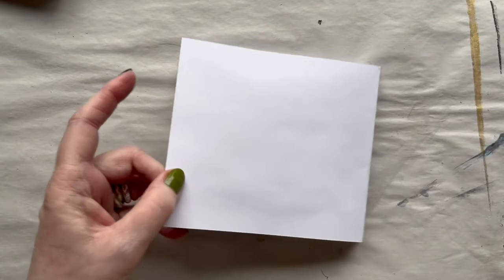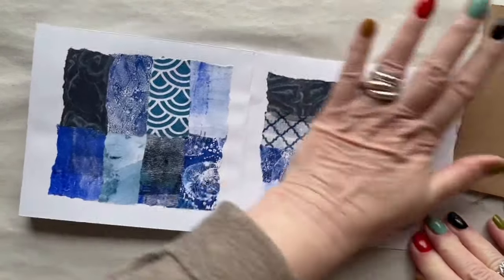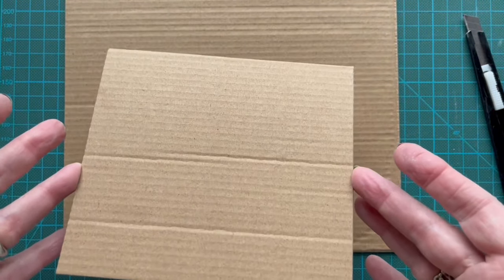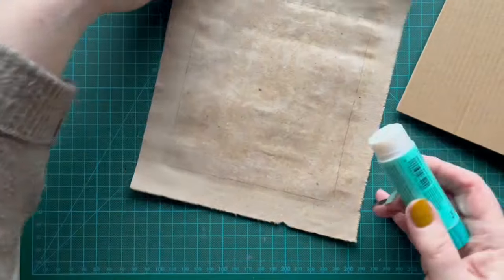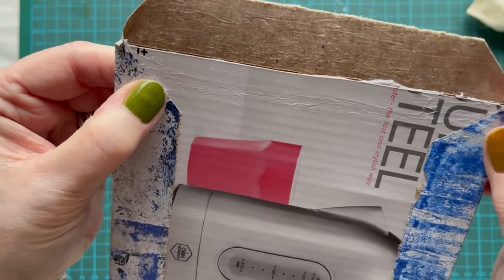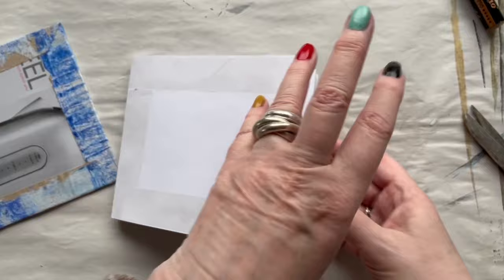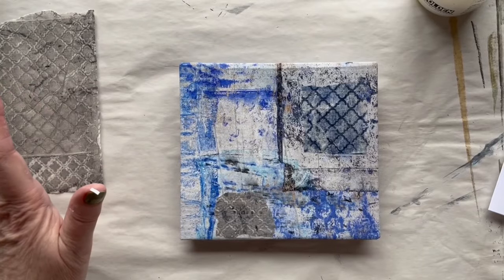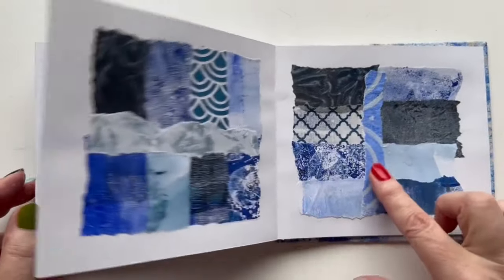Concertina book - Making a hard cover - Collaged with blue scraps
Making books is one of my passions. The concertina is a simple book construction,  you can make it any size and with as many spreads as you want. Here is how you make a hard cover on your book.